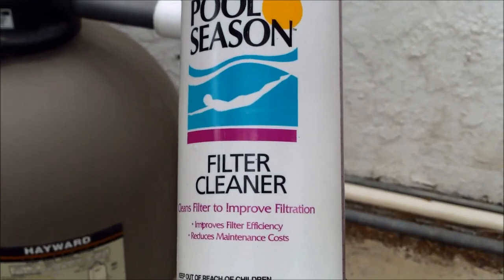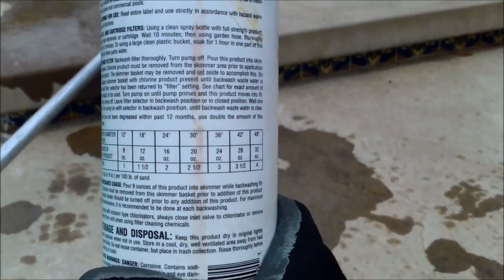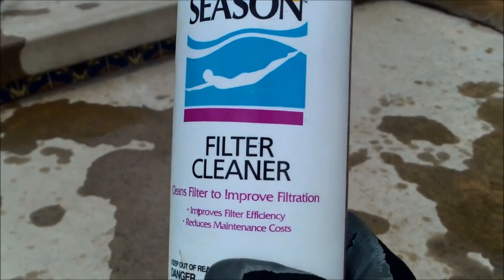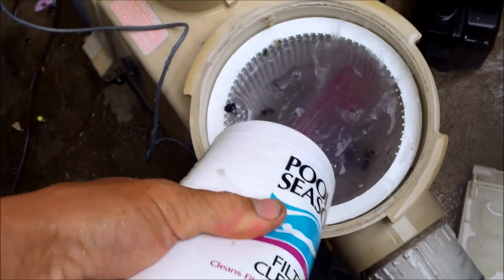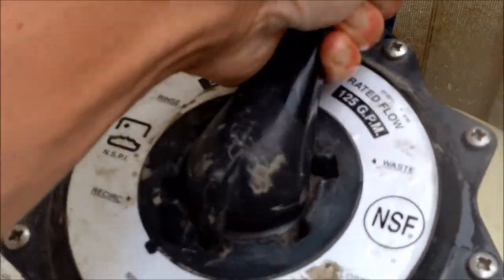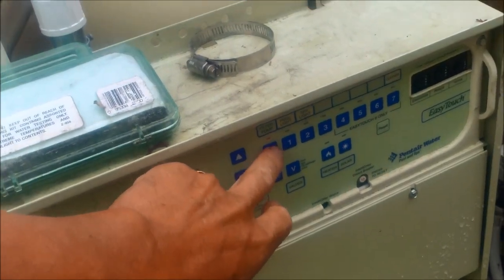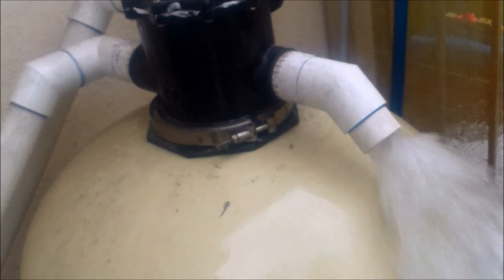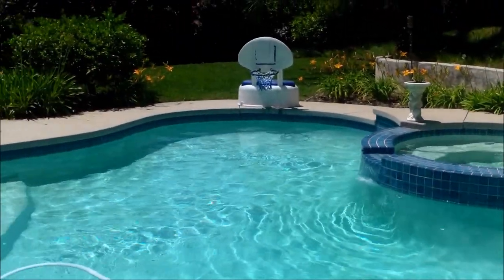How To Use A Filter Cleaner in a Sand Filter, Sand Filter Part 5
In this video I show you how to use a Filter Cleaner/Degreaser in your Sand Filter. You will need this product if your pool gets heavy usage as Sun Tan Lotion and body lotions tend not to break down and get expelled when you backwash your Sand Filter. If you notice that the filter seems to be struggling after you backwash it try a filter cleaner in it.

The manufacturer recommends you do this at least once a year. In the filter I used it in it seemed to help a lot. You can also add a bit of D.E. filter element in between backwashing cycles as the D.E. will also help improve sand filter filtration. Add D.E. until the pressure gauge goes up by 1 PSI and then stop. That is a good amount.

Here are some related videos or you can also see the Sand Filter Playlist on my Channel: